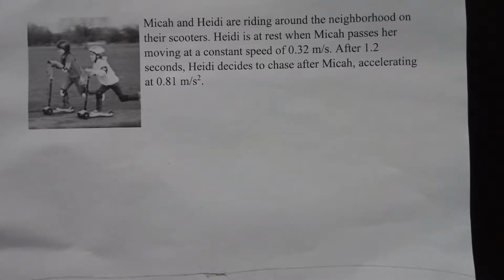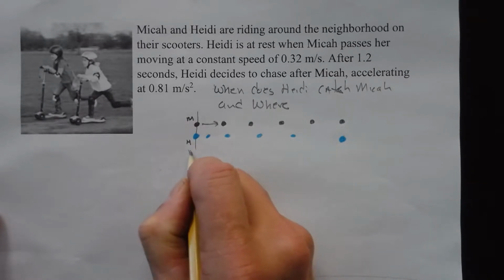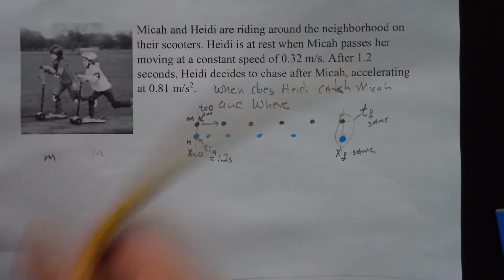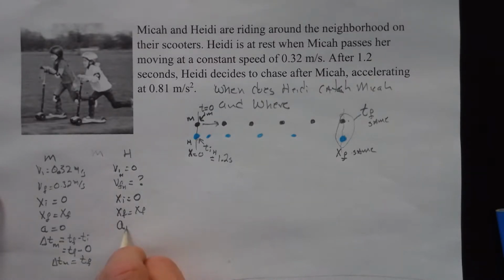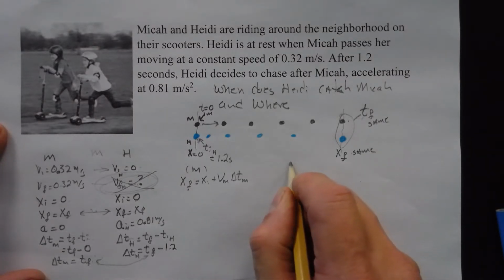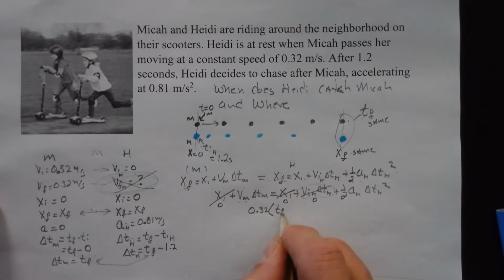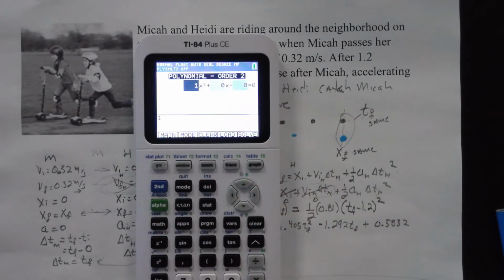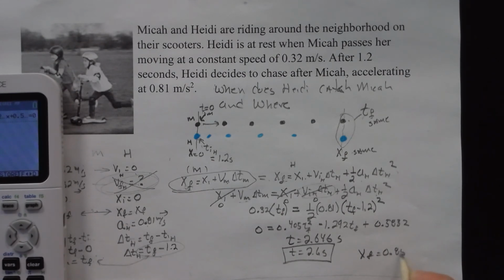Delayed chase problem Heidi and Micah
pursuit problem, kinematics, Chase problem,